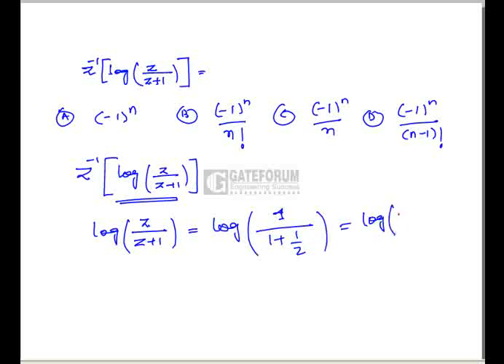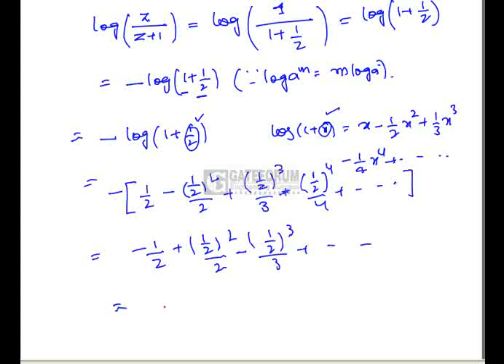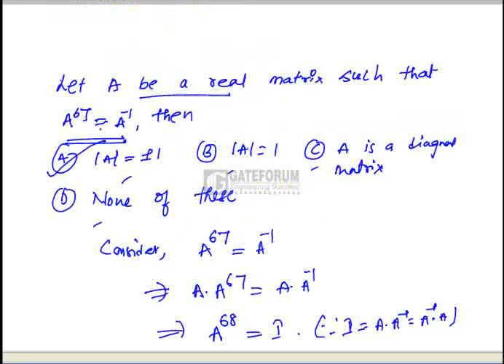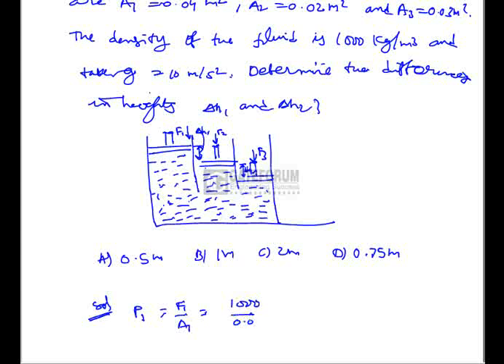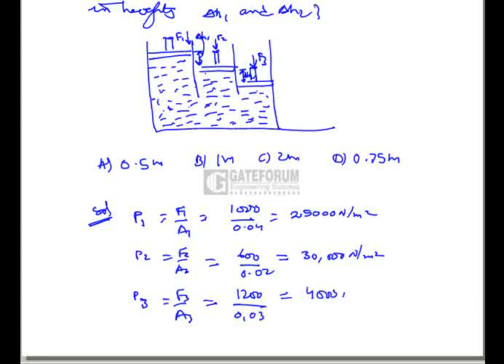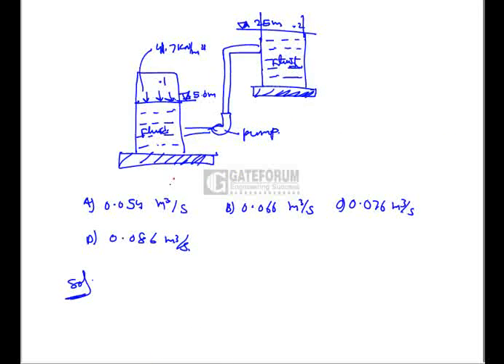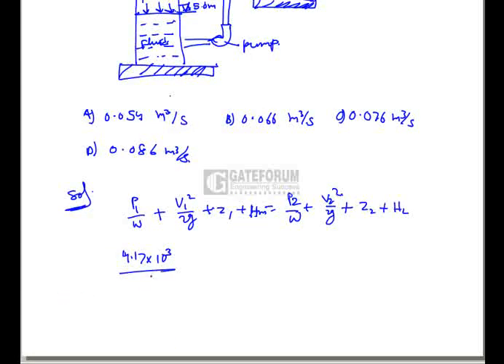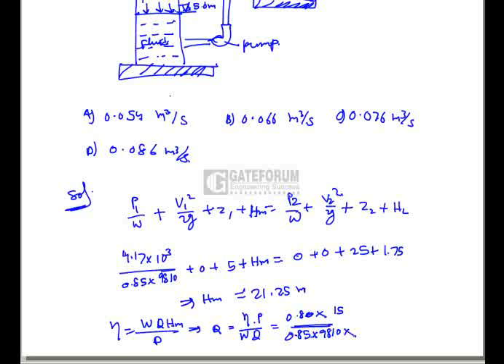Gateforum_TarGATE-ME-3202_29-32_TestDiscussions.flv